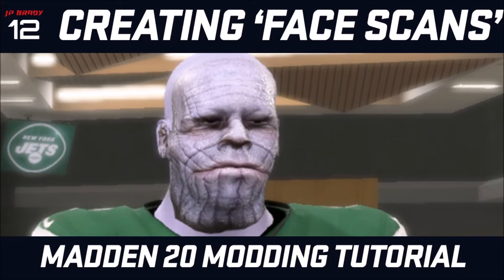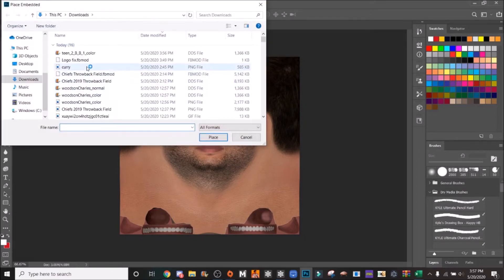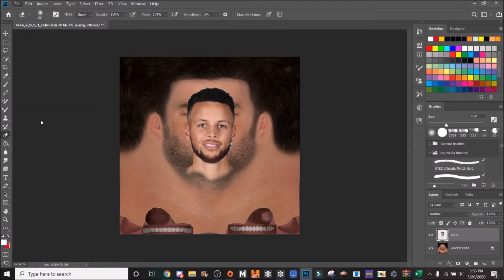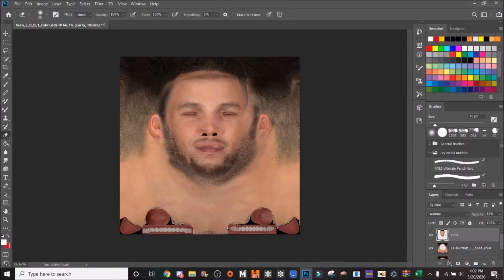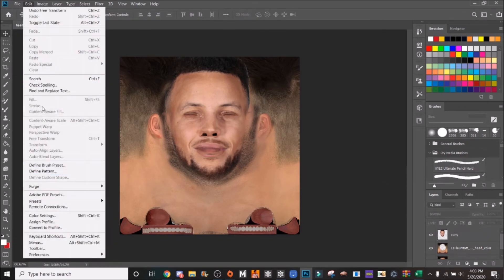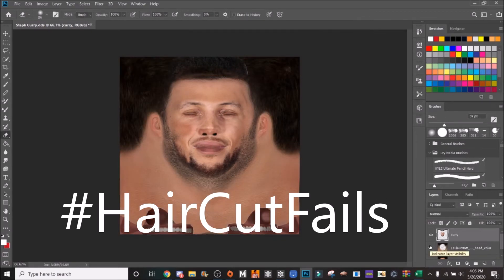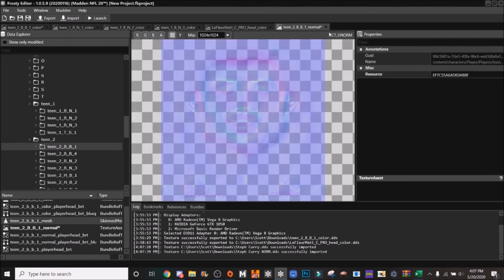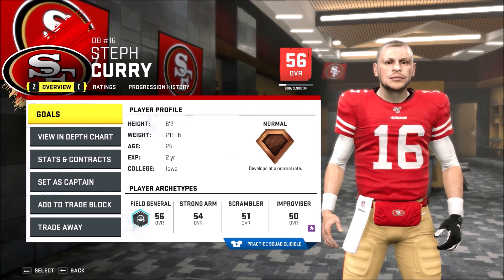Creating "Face Scans" || Madden 20 Modding Tutorial